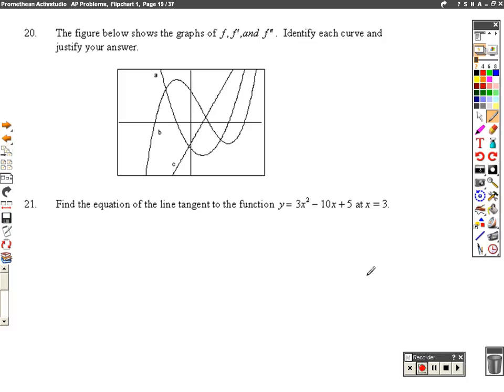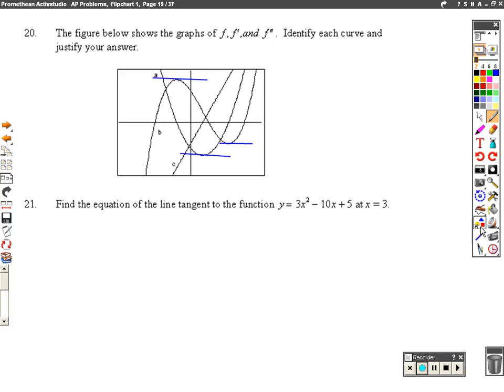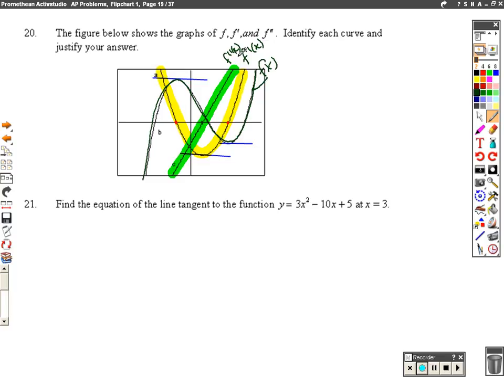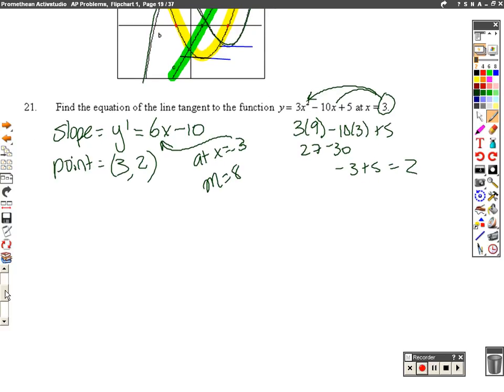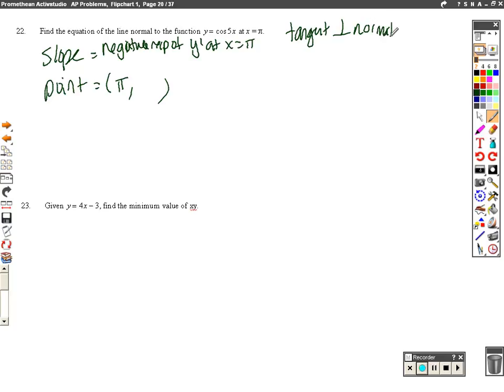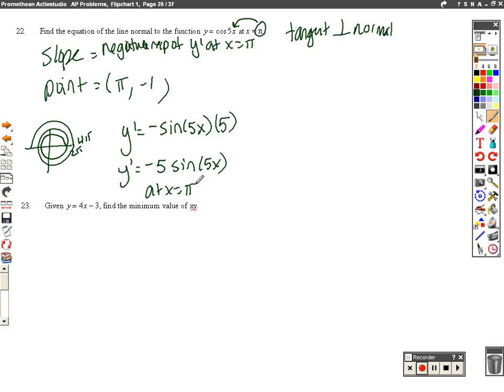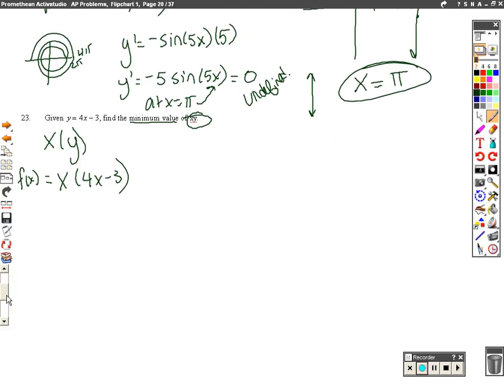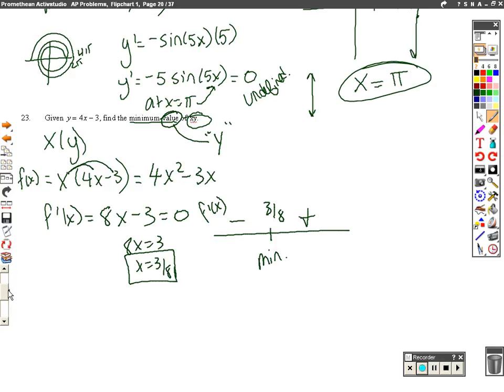AB Exam Review 20 23